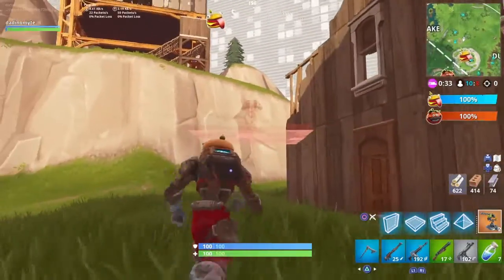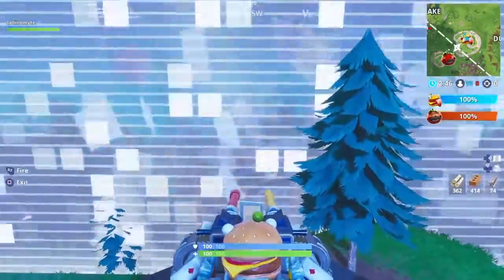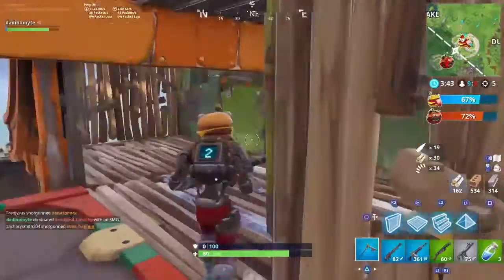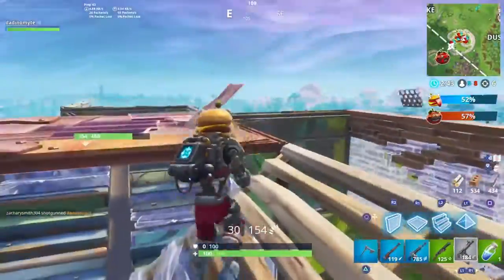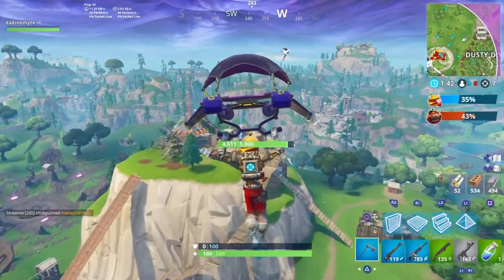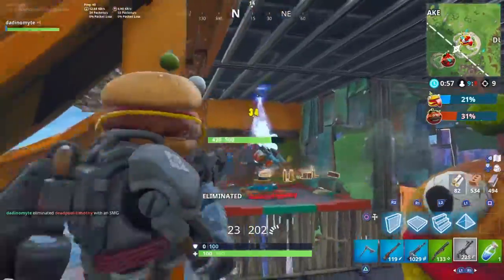New mode and New Turret!!!! Is *OP*?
i tried out the new game mode that came out with today's update and the new turret that just came out and let me say the turret is op. Never runs out of ammo and just overheats. The new game mode is crazy theirs a ton of action and constant fighting.